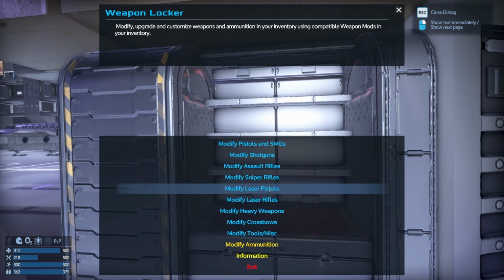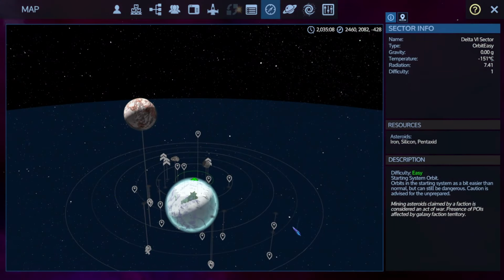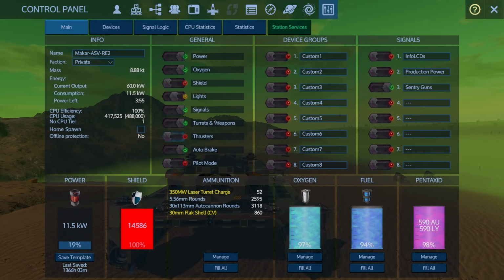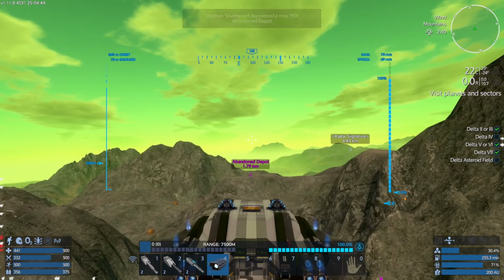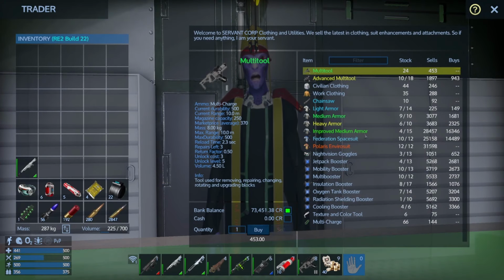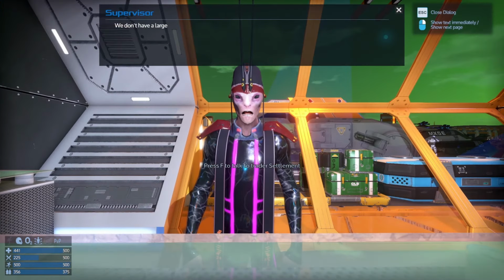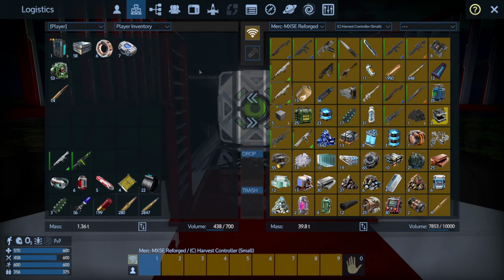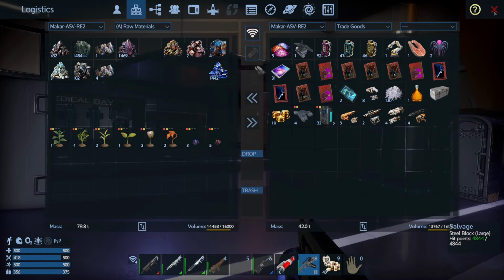Next Planet (Pentaxid) : Reforged Eden 2 Beta Update (June 2024): #46